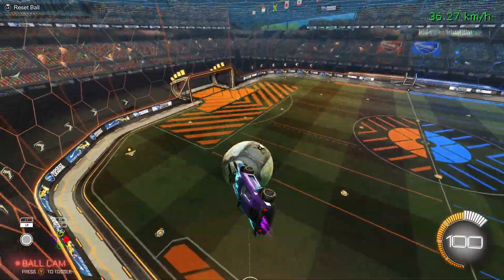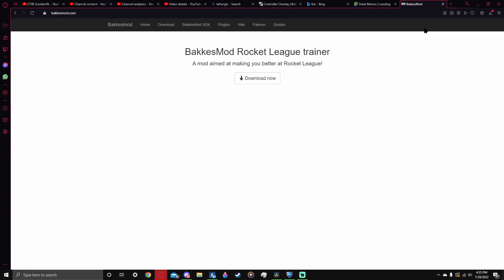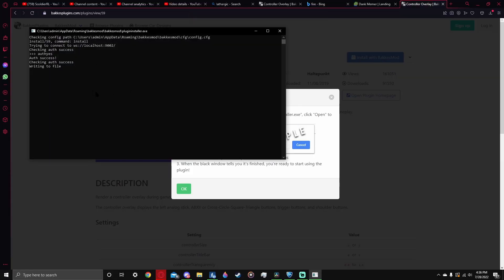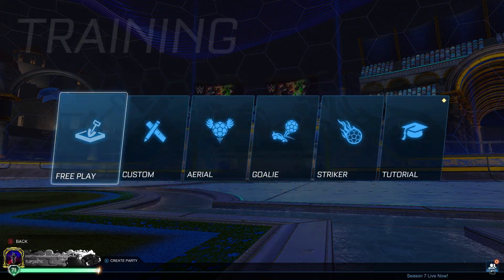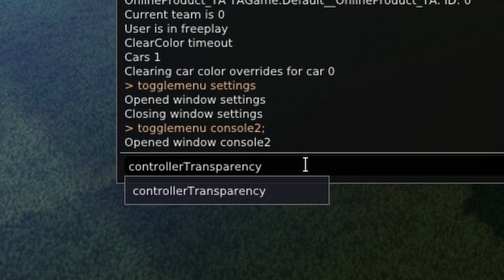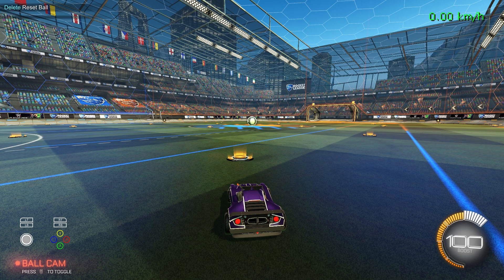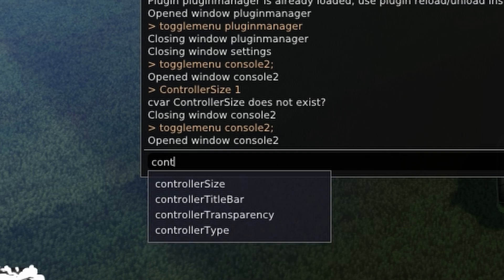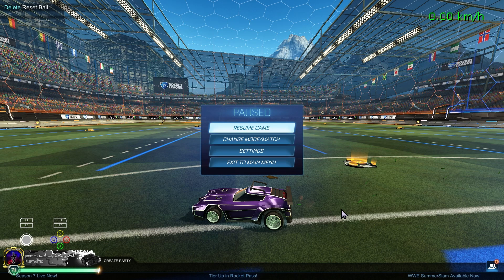How to get a controller overlay for Rocket League with Bakkesmod | Setup + customization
You're welcome

Cam settings:
FOV: 109
Distance: 270
Height: 100
Angle: -7
Stiffness: 0.40